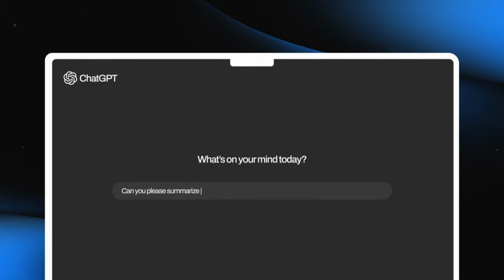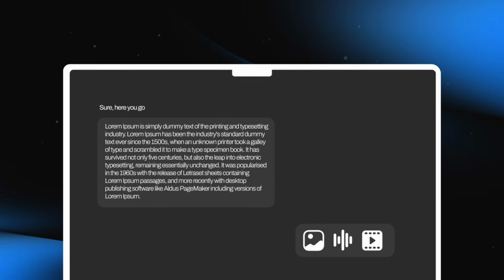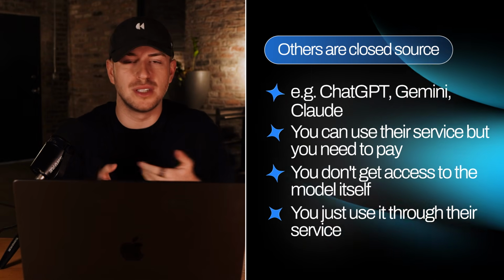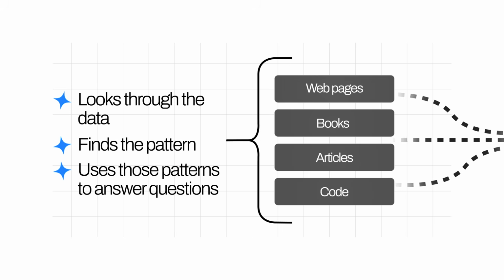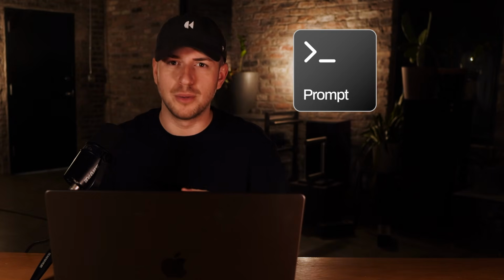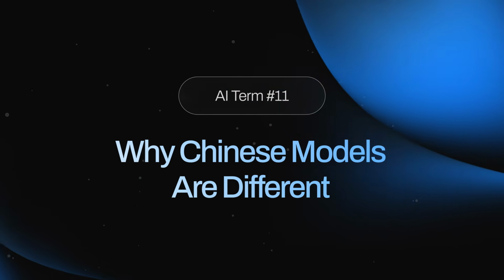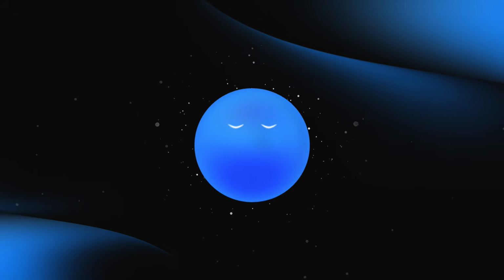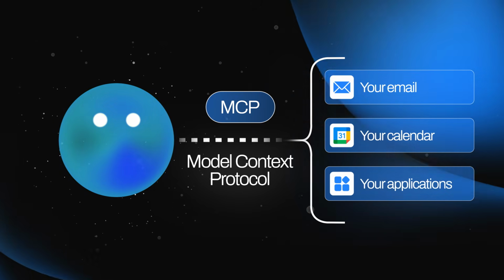Understand Every AI Conversation in Under 9 Minutes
Understand AI better than 99% of people in under 9 minutes. Every term you keep hearing, explained in plain English.

🚀 AI FOUNDERS: Build AI products with me, weekly live calls + bootcamp

Every AI conversation right now is full of terms like LLM, agent, MCP, RAG, token, and AGI - and most explanations are written by engineers for engineers. This video breaks down the 17 terms founders actually need to understand, in plain English, in the order you'll encounter them. LLMs are Large Language Models like ChatGPT, Claude, and Gemini. AI agents use tools to complete tasks, not just answer questions. MCP (Model Context Protocol) is the standard that lets AI agents connect to apps like Gmail, Slack, and Google Calendar. RAG (Retrieval Augmented Generation) lets an AI search your own documents without retraining the model.

Every term is covered in under 9 minutes so you can follow any AI conversation with confidence.

IN THIS VIDEO YOU'LL LEARN:
→ What an LLM actually is and why "multi-modal" changed everything
→ The difference between open source and closed source models
→ What a reasoning model is and when to use one over a standard model
→ How tokens and context windows work (and why they cost money)
→ Why AI hallucinates and how to catch it before it costs you
→ What an AI agent is and how it's different from ChatGPT
→ How MCP connects AI to Gmail, Slack, Google Calendar, and thousands of other tools
→ What AGI is and why every major AI lab is racing toward it

KEY TAKEAWAYS:
✓ AI is software that spots patterns in data and predicts the best answer
✓ LLMs like ChatGPT, Claude, and Gemini are now multi-modal — they handle text, images, audio, and video
✓ An AI agent uses tools to complete tasks. A chatbot only answers questions
✓ MCP is the universal standard that connects AI agents to business tools like Gmail and Slack
✓ RAG lets AI search your own documents without retraining the model
✓ AGI is AI that can solve problems it was never trained on — nobody has built it yet

📩 I break down the latest in AI for founders every week.

TIMESTAMPS:
00:00 Intro
00:40 Term 1: AI, what it actually is under the hood
01:05 Term 2: Models, how they differ from AI itself
01:30 Term 3: LLMs, why the name doesn't fit anymore
02:00 Term 4: Open source vs closed source, which matters for founders
02:30 Term 5: Reasoning models, when to reach for one
03:00 Term 6: Training and machine learning, how AI actually learns
03:25 Term 7: Tokens, the hidden unit behind every AI bill
03:50 Term 8: Context windows, why bigger costs more
04:15 Term 9: Hallucinations, why AI confidently makes things up
04:40 Term 10: Prompts, the skill that's about to matter most
05:10 Term 11: Chinese models, why they keep making headlines
05:40 Term 12: AI wrappers, what "that's just a wrapper" actually means
06:10 Term 13: Fine-tuning and RAG, turning a generalist into a specialist
06:50 Term 14: AI agents, the moment AI stops answering and starts doing
07:30 Term 15: MCP, the USB-C moment for AI
08:05 Term 16: Deepfakes and voice cloning in the wild
08:25 Term 17: AGI, what every AI lab is racing toward